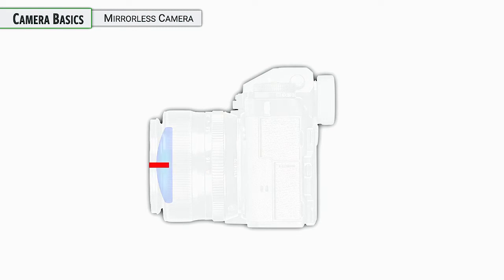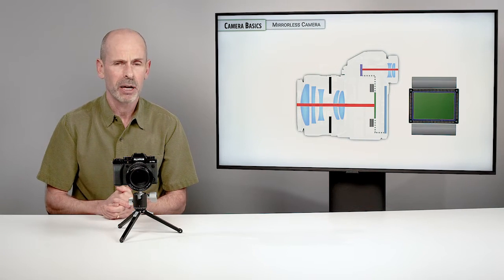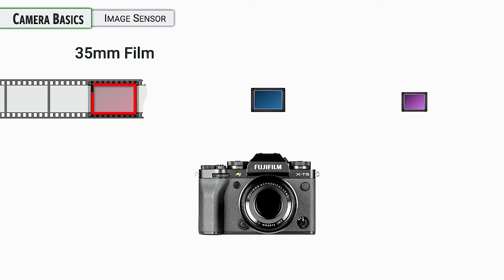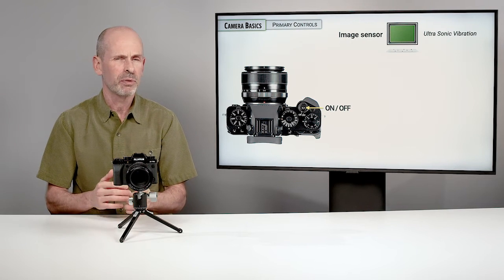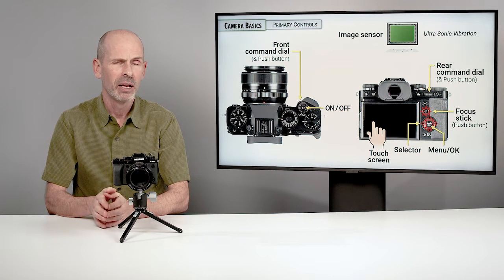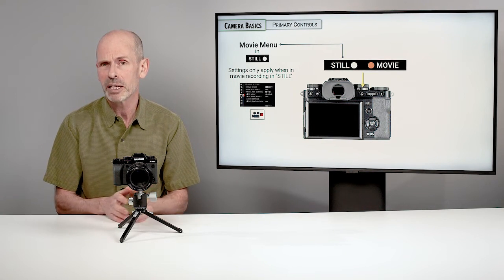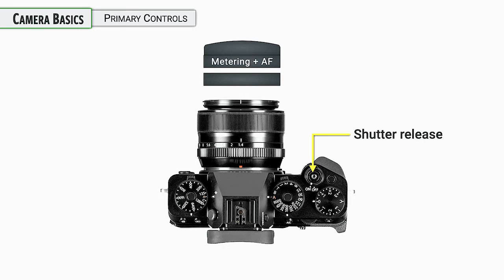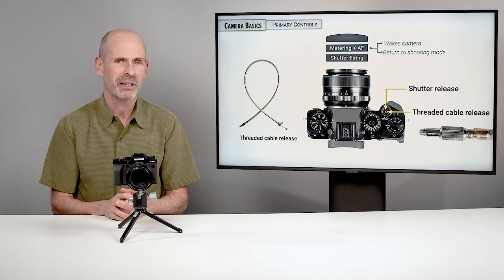Fujifilm X-T5: CCG [02-Camera Basics]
The X-T5 is Fujifilm’s most advanced X-T model to date with some impressive new technology. This class will take you on a complete tour of all the cameras operations and features. Visual demonstrations, real-word examples and a printable PDF will help you keep track and understand all that this amazing camera has.

This class is for all levels of photographers looking to take full advantage of everything the X-T5 has to offer. From basic controls to sophisticated custom settings, this class will help you get your camera set-up for what you do and how you like to work. Gain confidence and knowledge in this class that you can take into the field to help you create amazing photographs.

Contents:
0:00  How a Fujifilm mirrorless camera works
1:59  Fujifilm X-T5 Image sensor
3:10  Primary controls on the Fujifilm X-T5
8:10  Fujifilm X-T5 File format & Image sensor